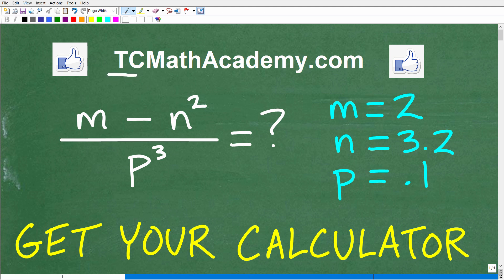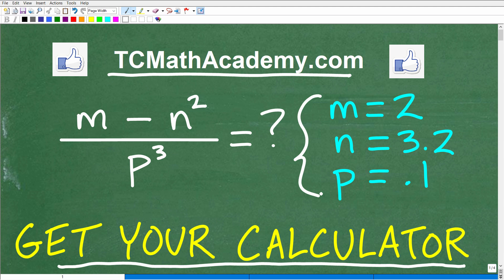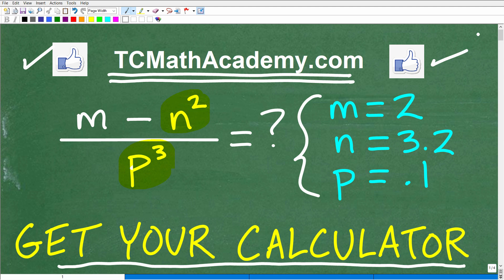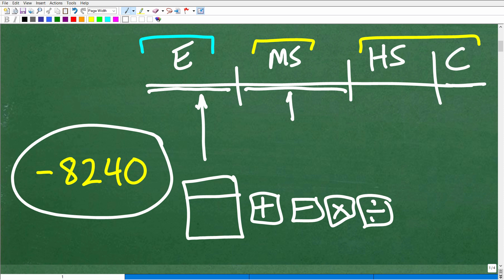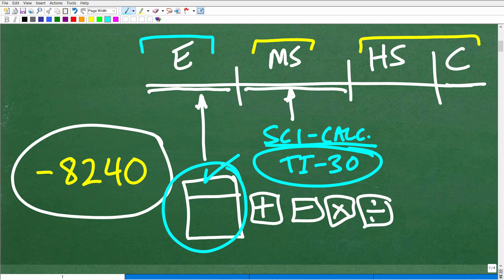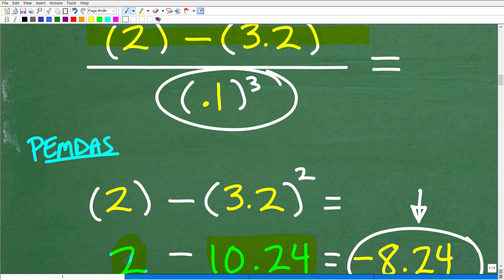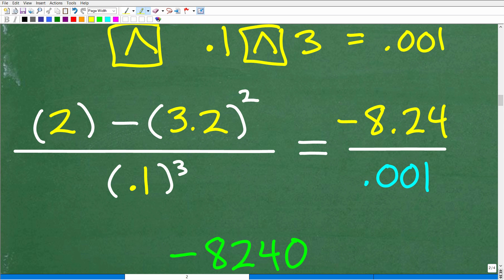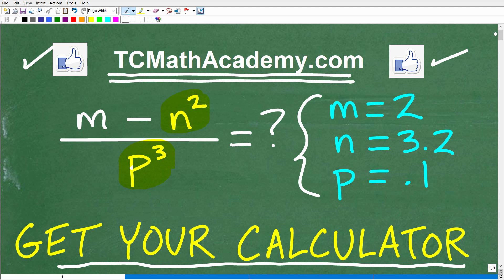Use a Calculator and Evaluate the Variable Expression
How to evaluate a variable expression with decimals.